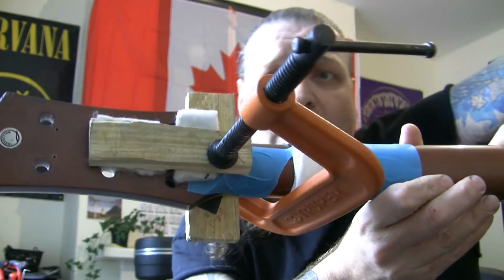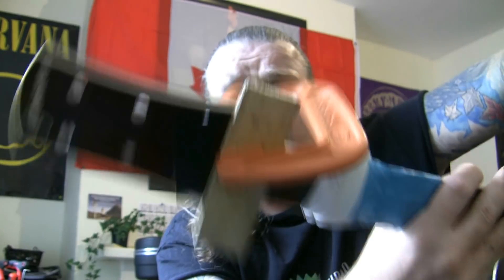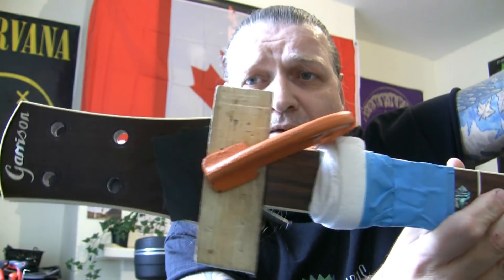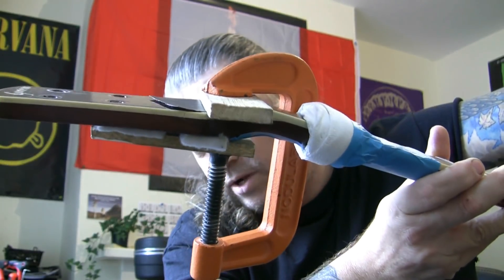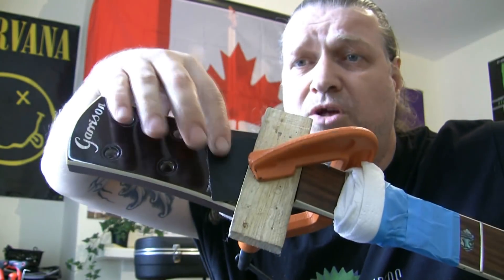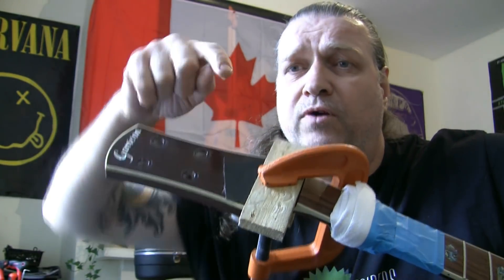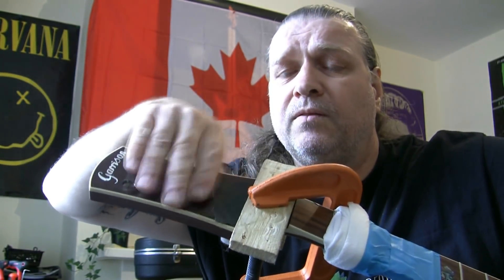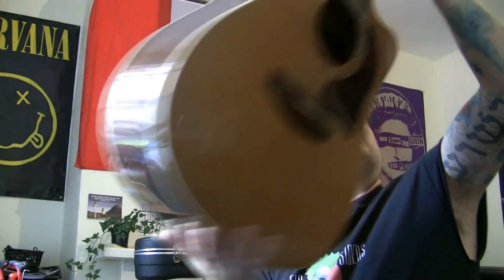Garrison AG-700 CE revisited [aka Canada revisited]...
This guitar came back as it had suffered a 2nd neck/head-stock break! Cosmetics are no longer important but fixing the guitar is as the owner loves this guitar. So, I will set about gluing it back up and seeing what we can do...